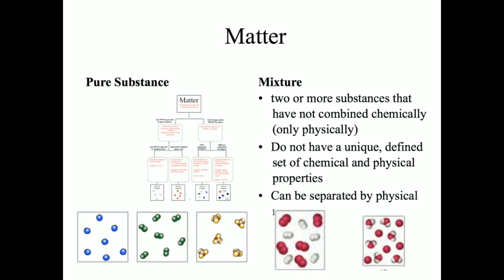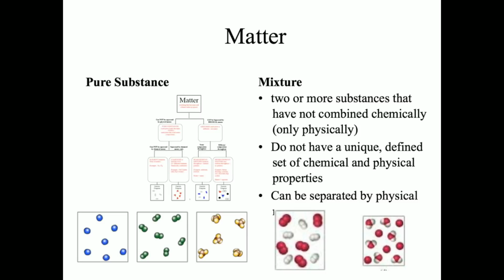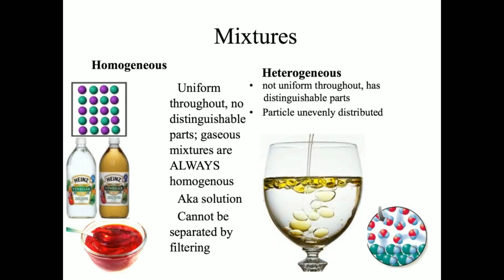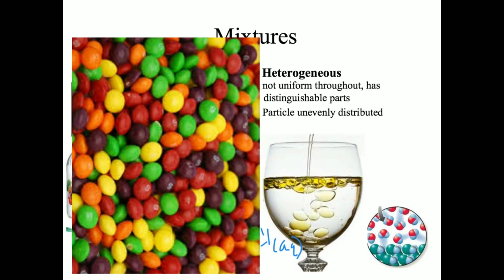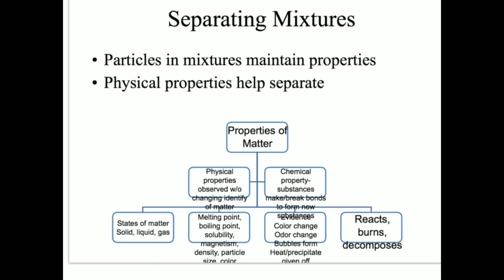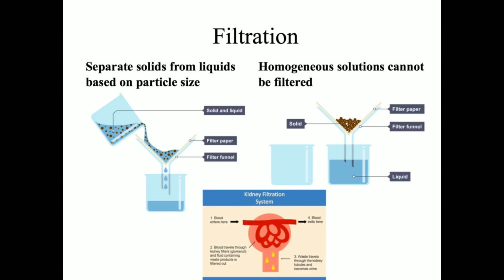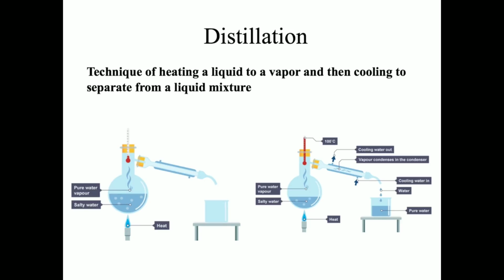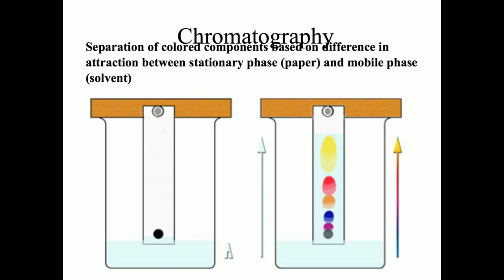09 mixtures and separation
This video is about how pure substances can combine to form mixtures that maintain their  Individual substance properties.  You will also learn about separating mixtures via filtering, distillation, chromatography, in magnetism.